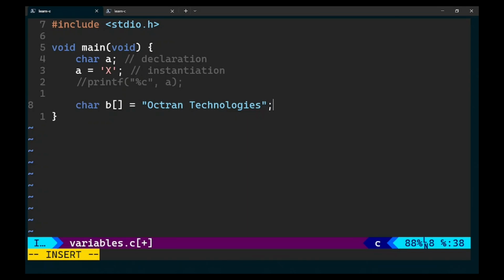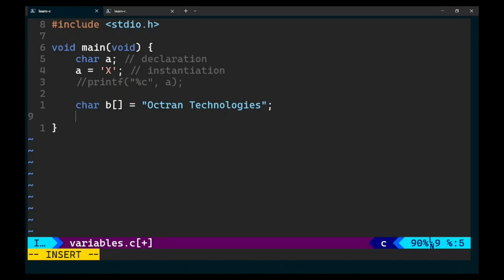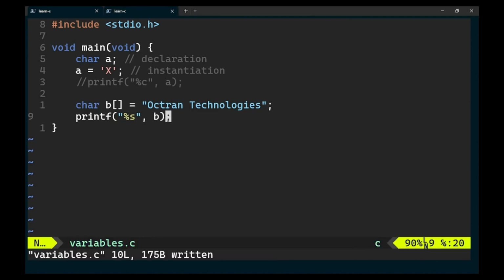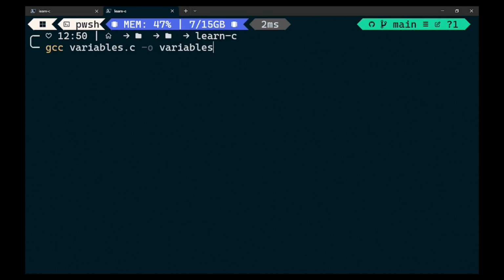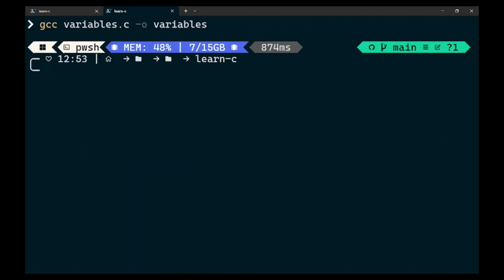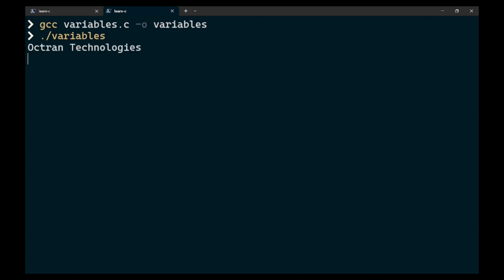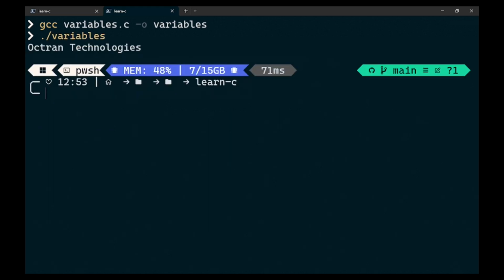EP03 - Strings - Learn C (2024)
EP03

This episode explains how string variables are declared and initialized. Also shows how to print string variable values to the terminal.

Speaker: Swastik Biswas [CTO of Octran Technologies, 2024]